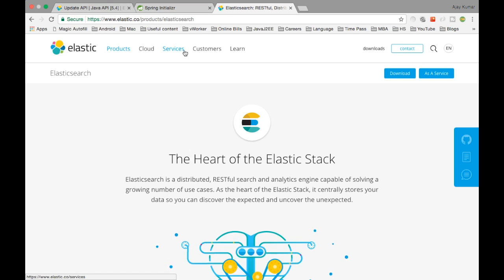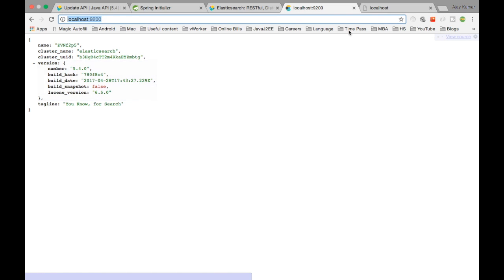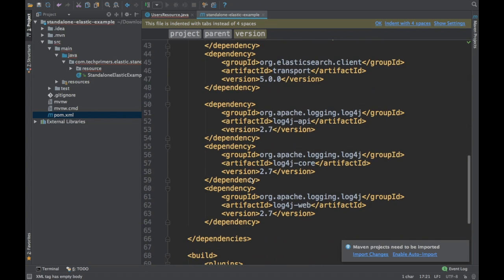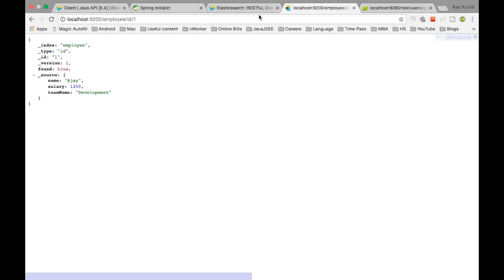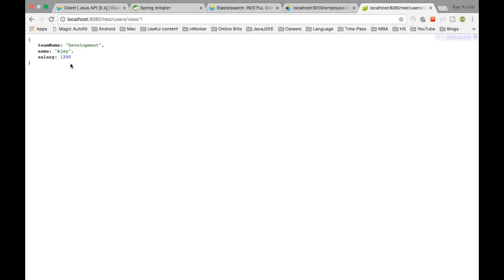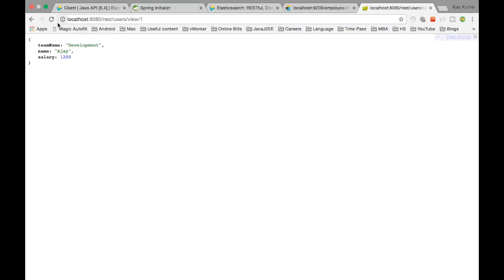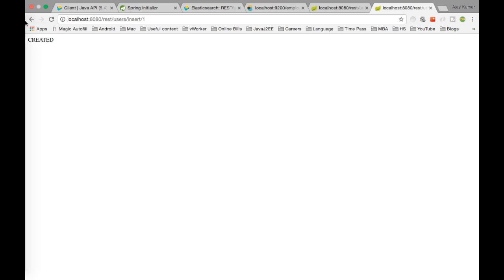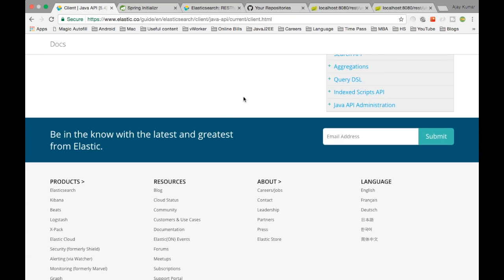Accessing Standalone Elastic Search from a Spring App using Create, Update and Delete Index Example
This video covers how to connect a SpringBoot/MVC Application to a Standalone Elastic Search Instance using Transport Client API provided by Elastic.